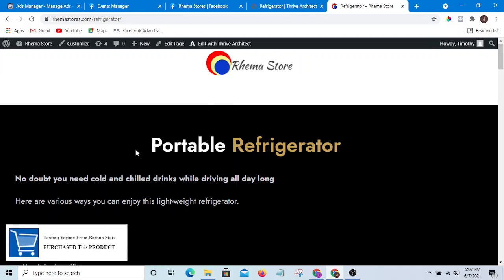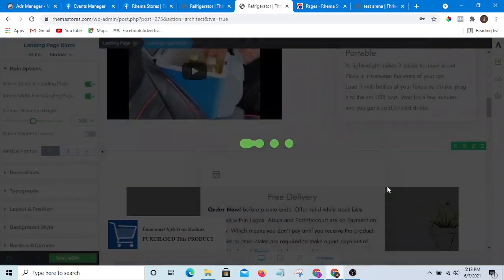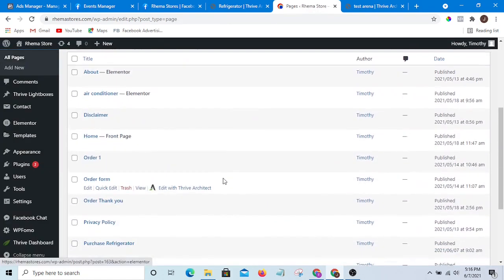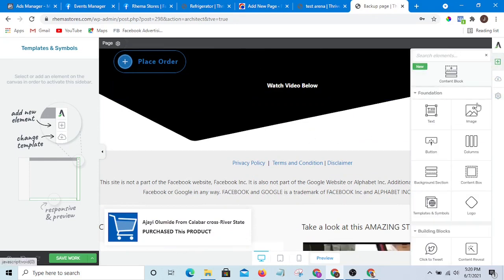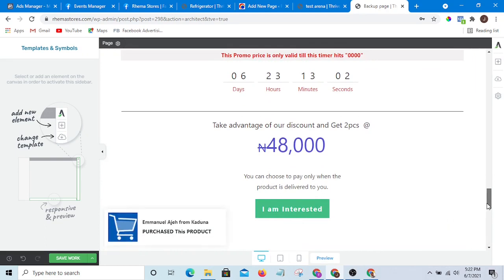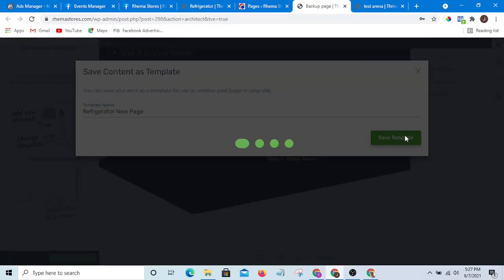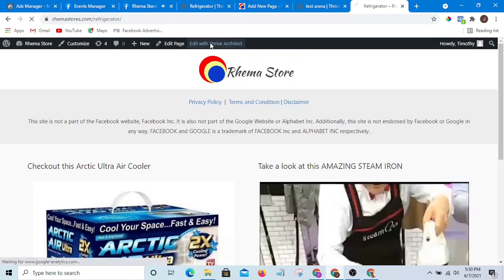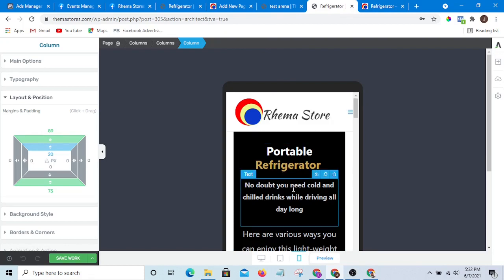How to Quickily replace Thrive architect template if the Facebook pixel is not firing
Sometimes the thrive arhitect may prevent Facebook pixel from firing. If we detect that the template is preventing our Facebook pixel from firing.